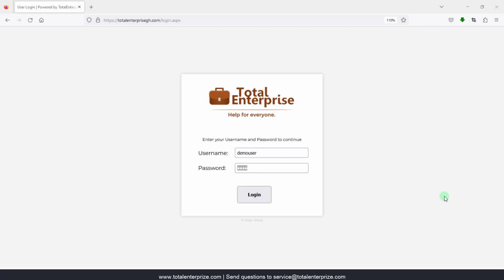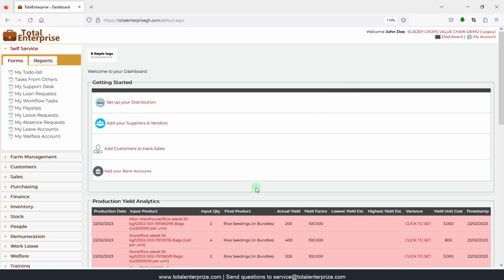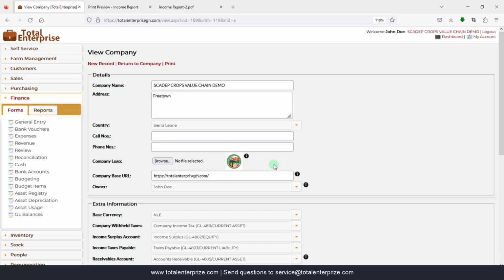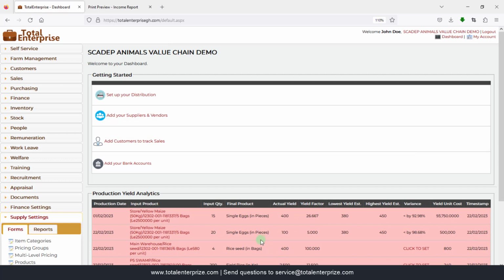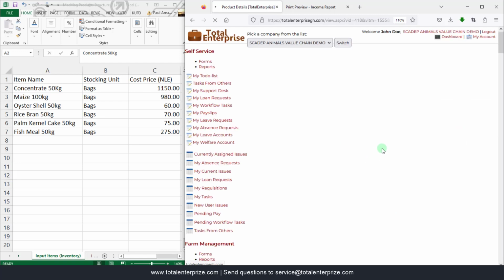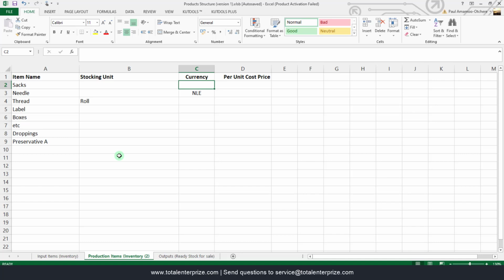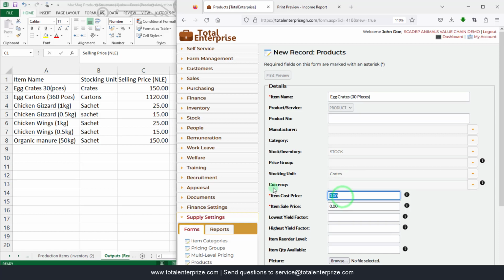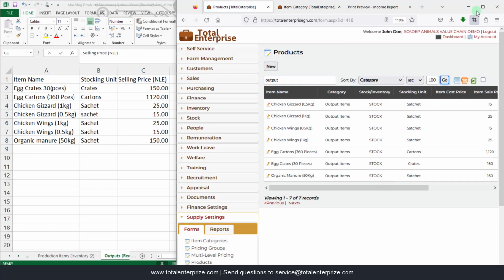Agribusiness Company and Products Setup Walk-through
This tutorial video gives a walk-through on updating company profile and agribusiness products setup.

0:20 Multi-Company Intro
0:30 Identifying need for multiple subscriptions
2:10 Updating Company Profile and Logo
10:45 Viewing and Printing Subscription Schedules
16:20 Setup of Inventory Products or Input Items
26:05 Understanding Production Items Sheet
31:55 Adding Stock Products which are sold or Output Items
37:57 Complete setup of input items, packaging items, composite items and output items

to sign up for a TotalEnterpise subscription.